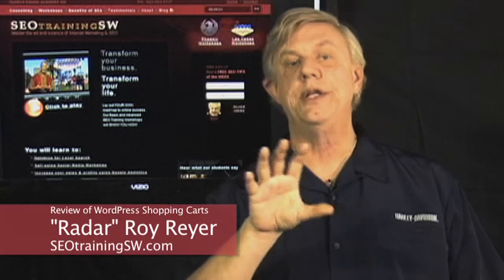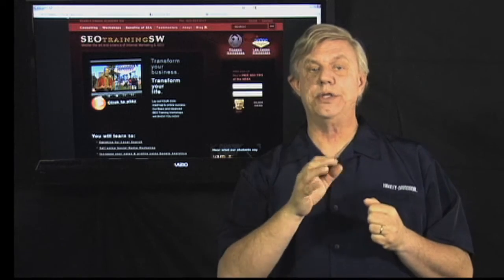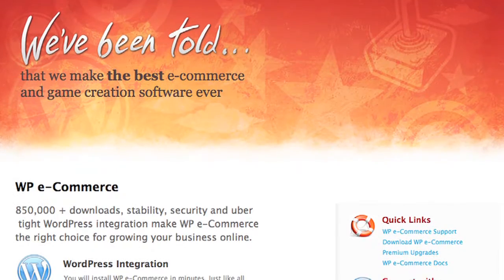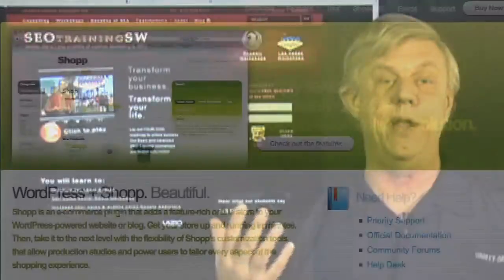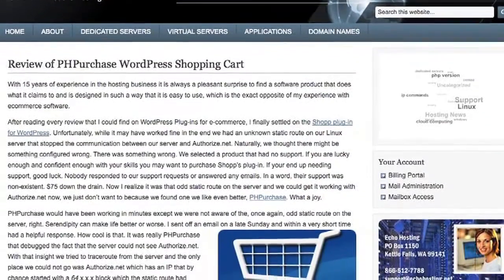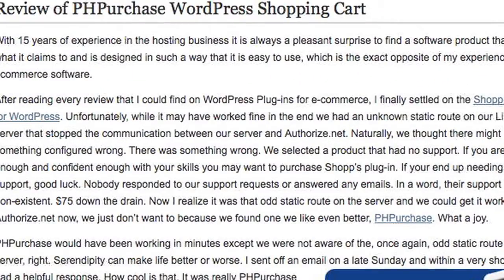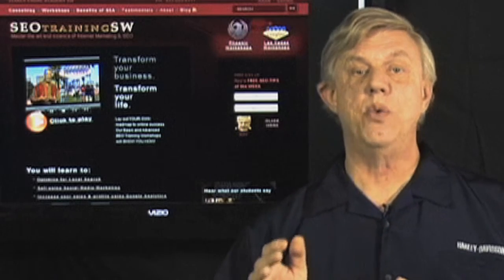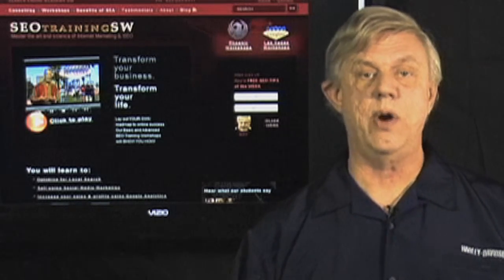WordPress Shopping Cart Plugin Review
- Wordpress Shopping Cart Review, the top three WP shopping cart plugins are reviewed in this video